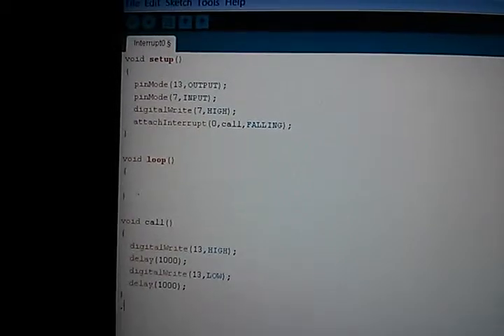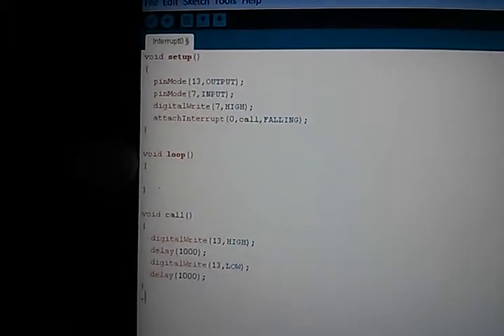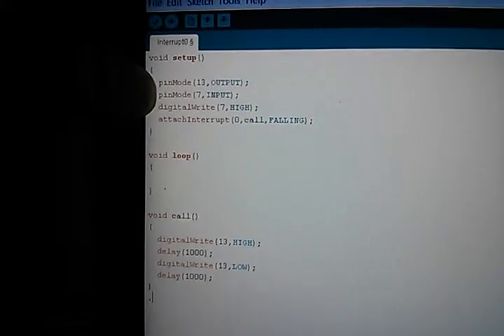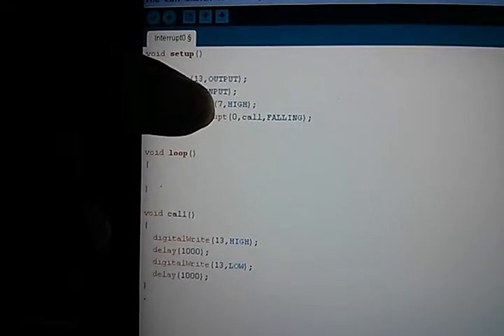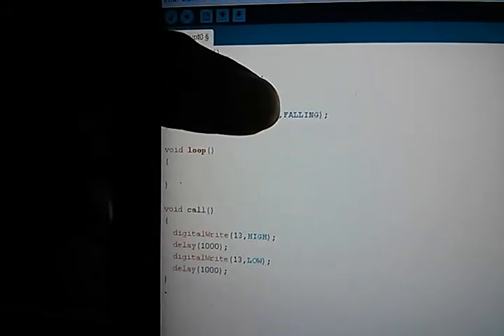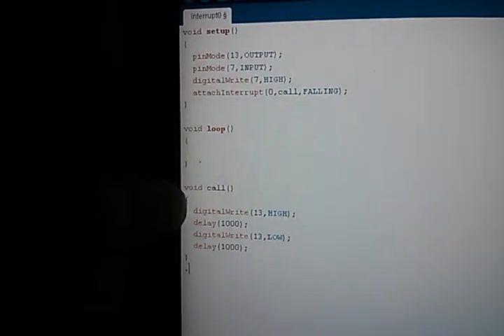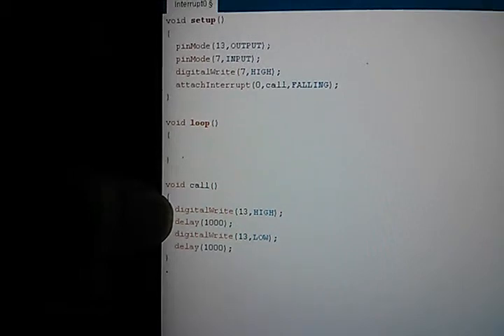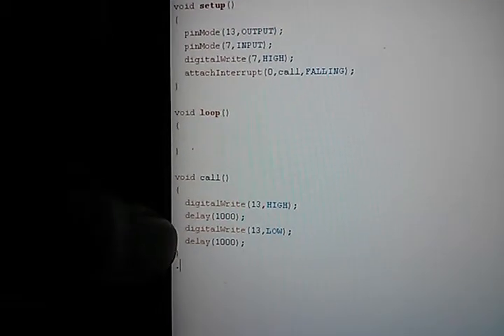Working with Interrupts